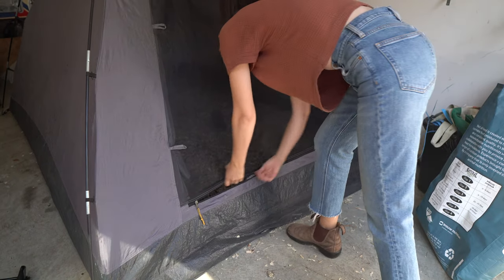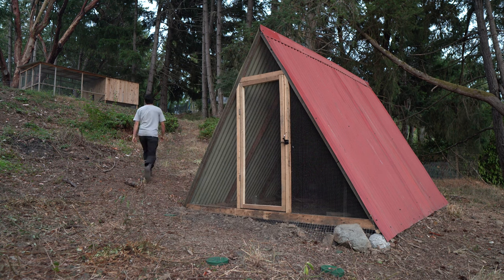Minimalist DIY A-Frame Chicken Coop Built Start to Finish.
We've just received 25 chicks to grow out as broilers, now it's time to house them all! We've chosen a minimalist A-frame design to keep things simple and costs low. Using reclaimed and salvaged materials, see how we built this entire chicken coop for under $50.

What do you think of this A-frame chicken run design? How does it compare to our other full size coop built for our laying hens?